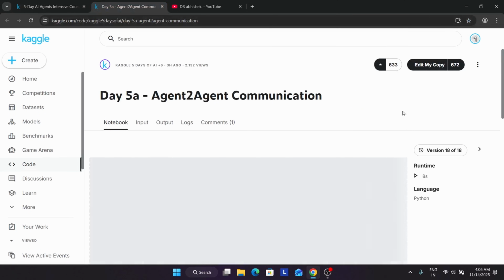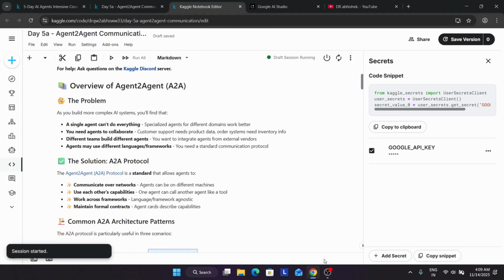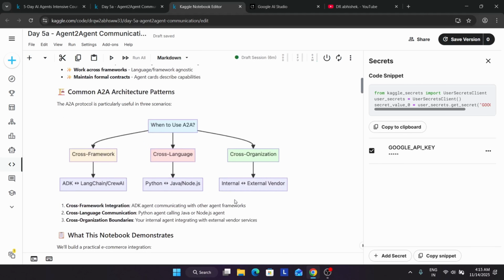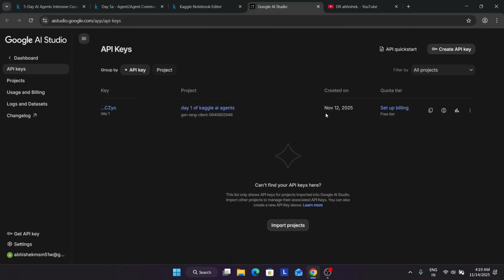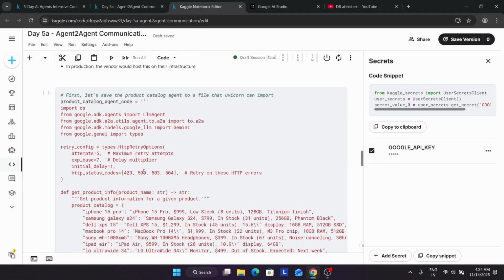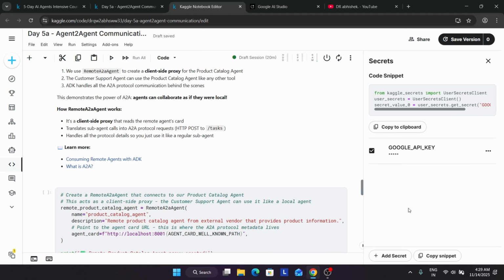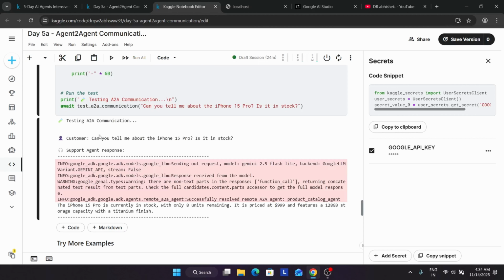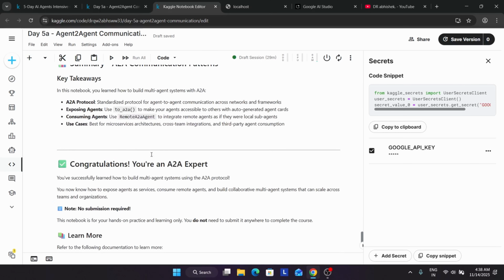Day 5 - 5 A - Agent2Agent Communication. Prototype to Production Complete Assignment Step By Step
Your 5-Day Plan to Master AI Agents | The Ultimate 5-Day AI Agents Intensive Course with Google Assignments
Google Just Launched a FREE 5-Day AI Agents Bootcamp Participate & Win Swags & Get Featured
Google Launched Free 5-Days Online Course With Free Swags | Google AI Agents Free Course 2025 |
Master AI Agents in Just 5 Days — Official Google Intensive
Google's 5-Day AI Agents Intensive: Go from LLM Prototypes to Production-Ready Systems. Master the core components—models, tools, memory, and orchestration—through hands-on labs and a capstone project

🔗 Join the Journey:
📚 Learning Resources

🔍 Common Queries

qwiklabs arcade
Of course. Here are the keywords, formatted one per line without commas:

ai agents intensive course
google gen ai intensive course
google ai agents intensive
google ai intensive course
google 5-day ai course
google ai agents course
google ai agents free course
free google ai agents course 2025
google ai agent course
how to join google ai course
google 5 day gen ai intensive
ai agents intensive
ai agents intensive 2025
ai intensive course
google kaggle gen ai intensive
google free courses with certificate
google generative ai intensive 2025